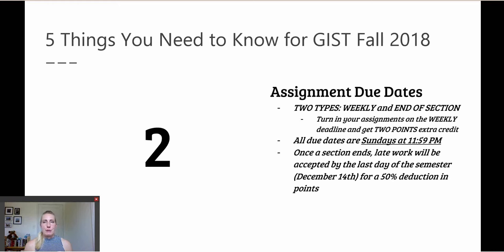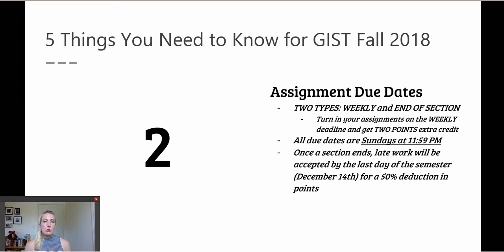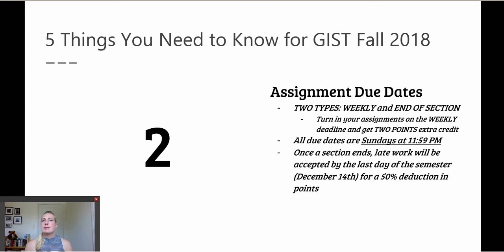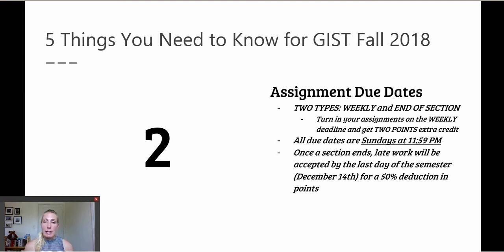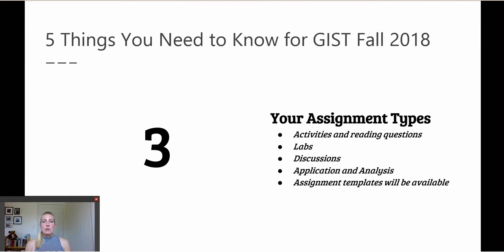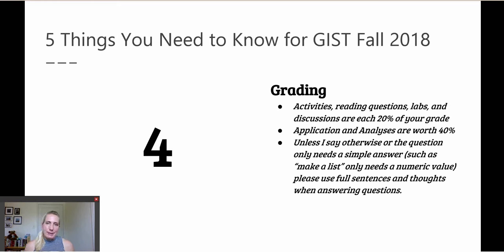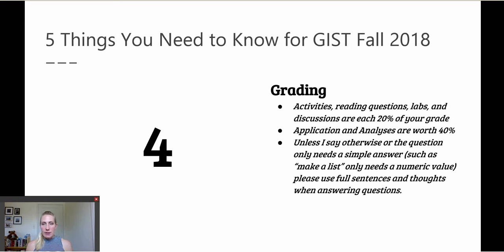5 Things You Need to Know for GIST 2018